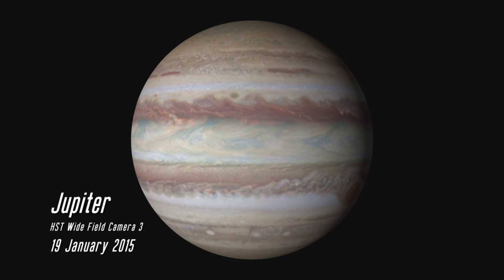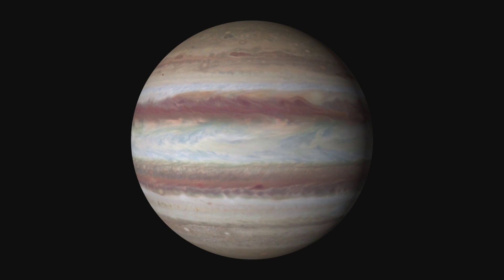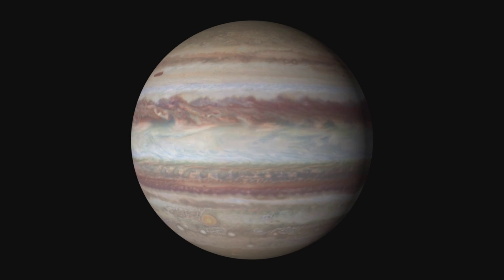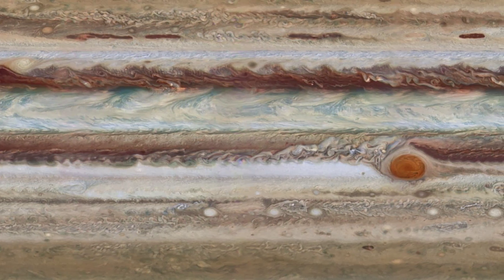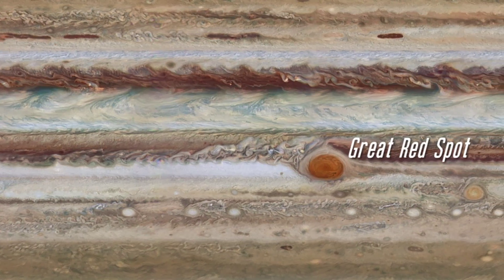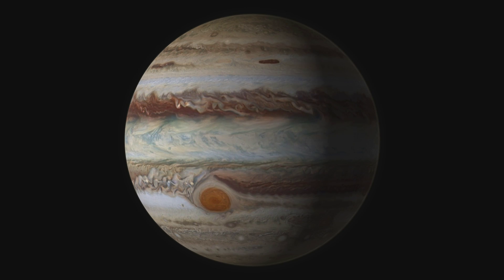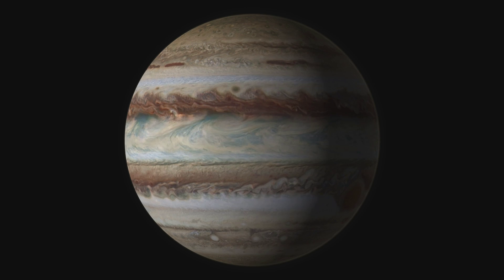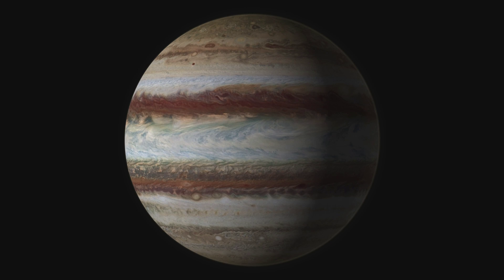Jupiter's Great Red Spot Is Shrinking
Capturing one full 10 hour planetary rotation with the Hubble Space Telescope shows changes in the gas giant's atmosphere. Seeing such worlds transform over many years teaches us how dynamic planets work. They are also simply beautiful, natural works of art.